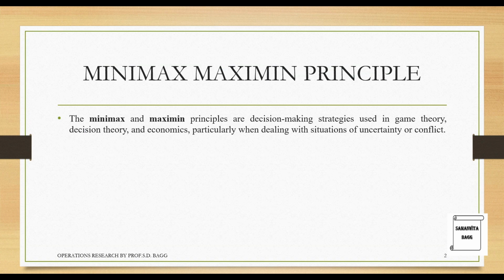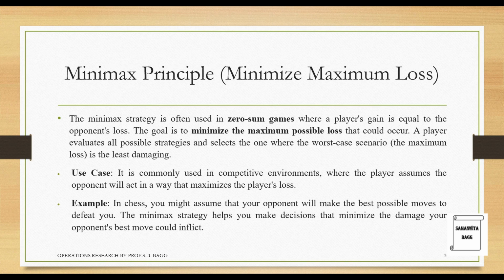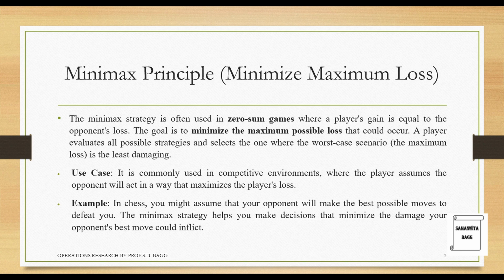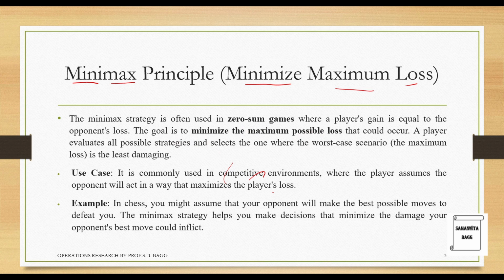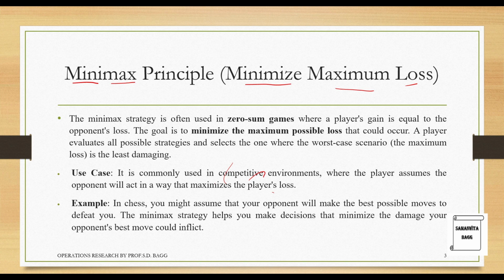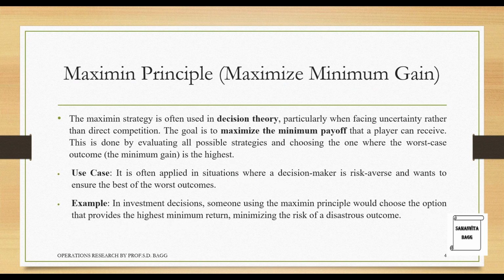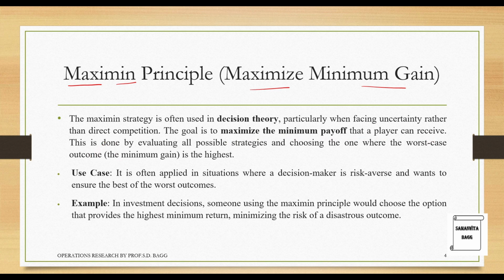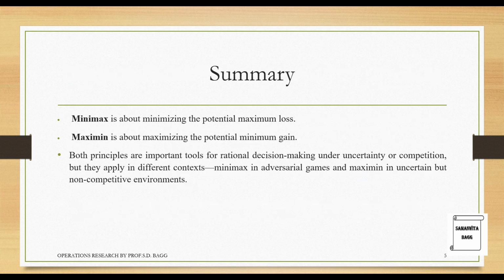Minimax Maximin Principle in OR | Key Concepts | Operations Research | Theory | L70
This video explains the concept of Minimax Maximin Principle in OR.